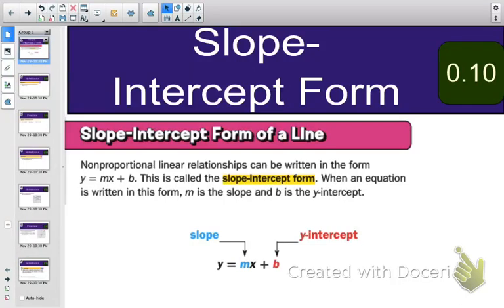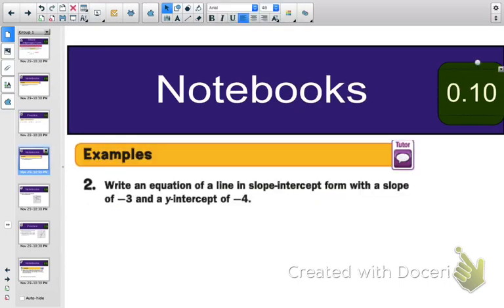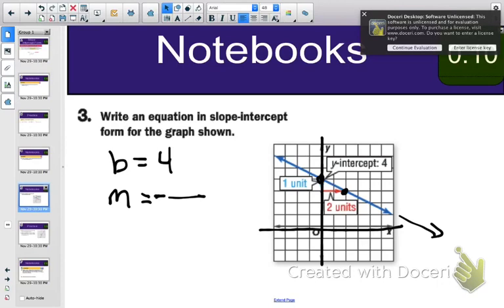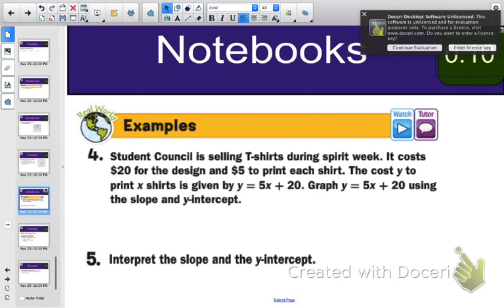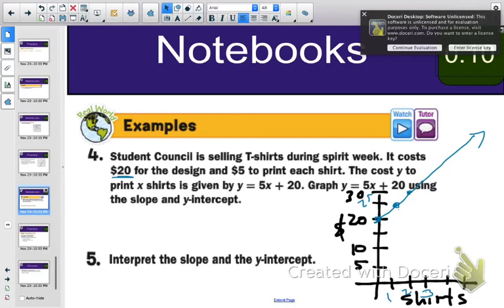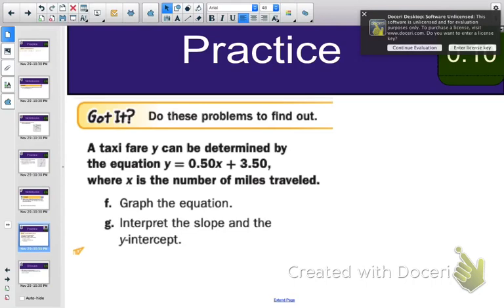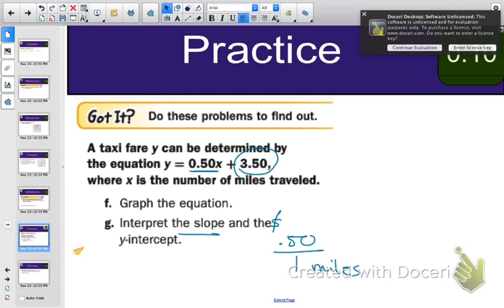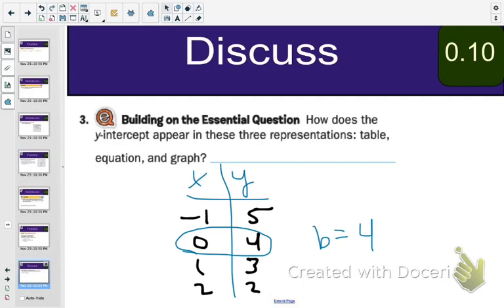0.10 - Slope-Intercept Form